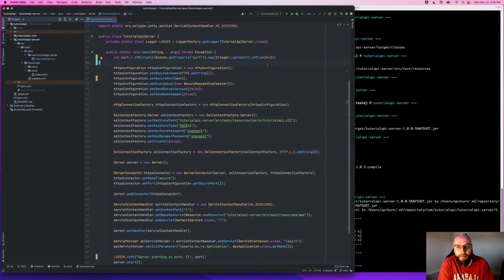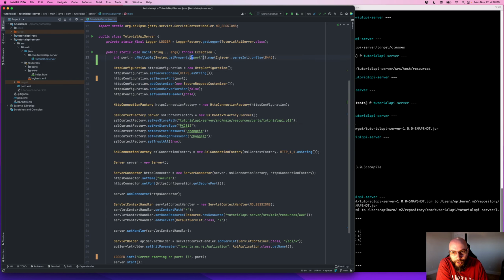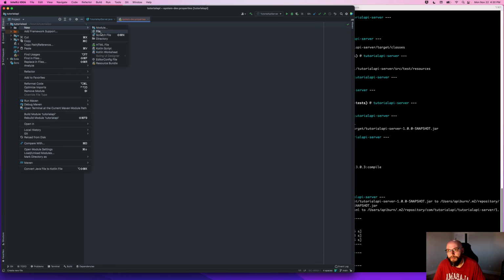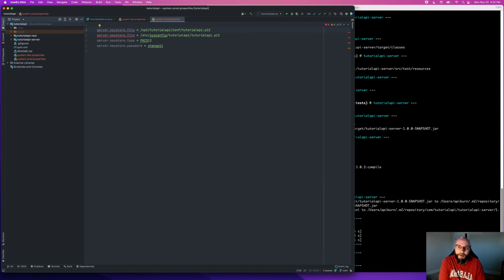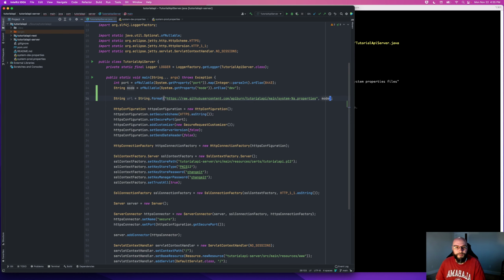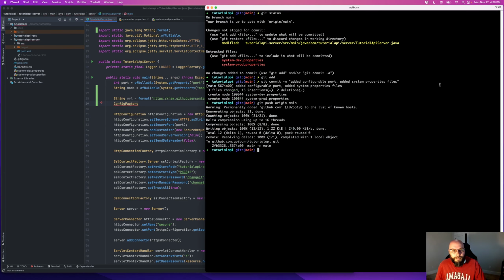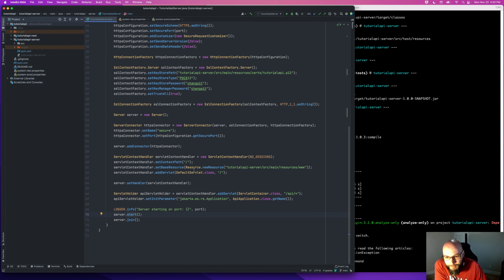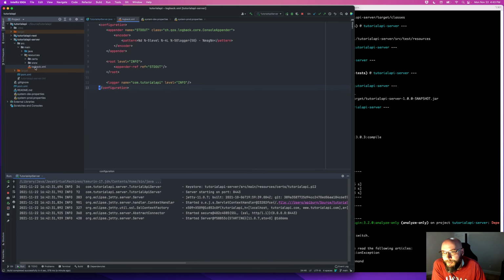API Tutorial (Java) - Part 13: System Config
Part 13 provides more details about system configuration options and begins the process for adding code to use property files in GitHub for our server configuration.